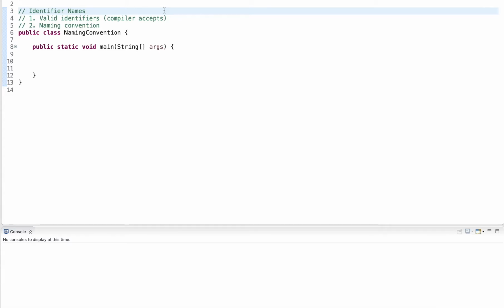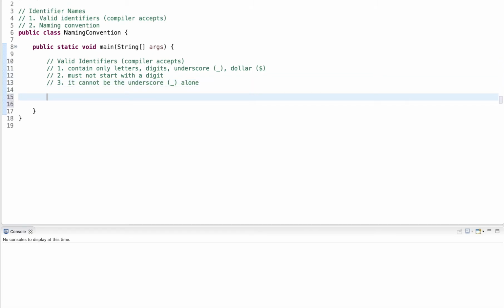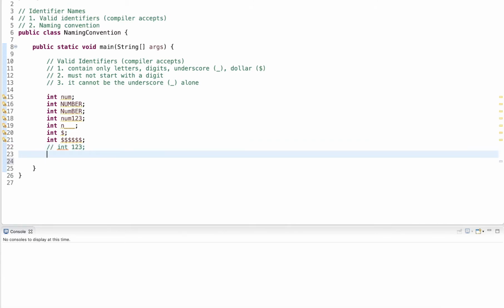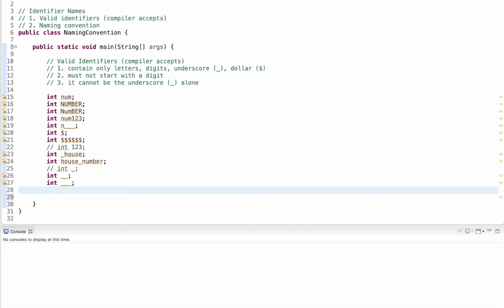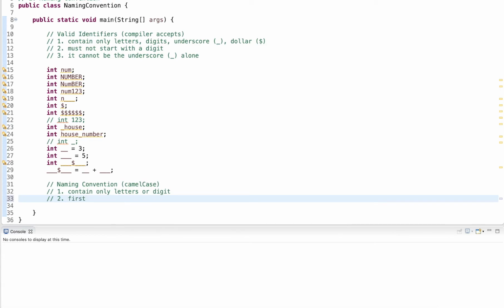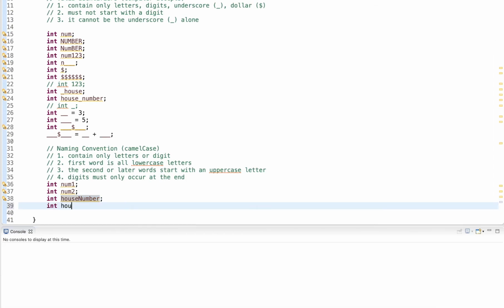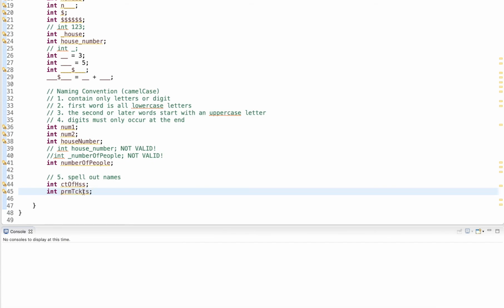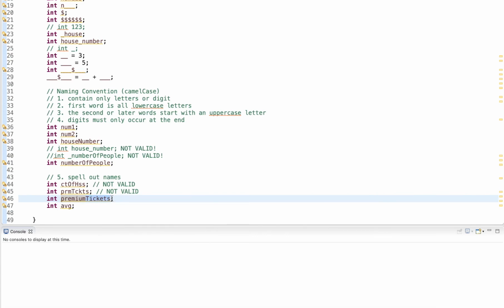Java Tutorial: Naming Convention (camelCase)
After going over valid identifier names to avoid compile errors this video covers the camelCase naming convention and why naming conventions are useful.